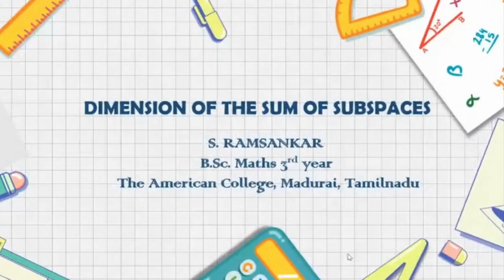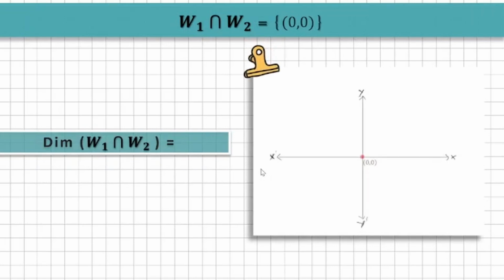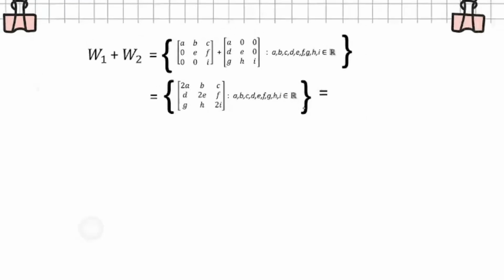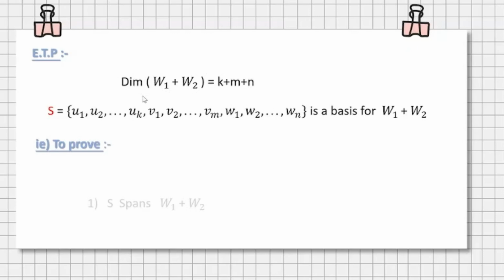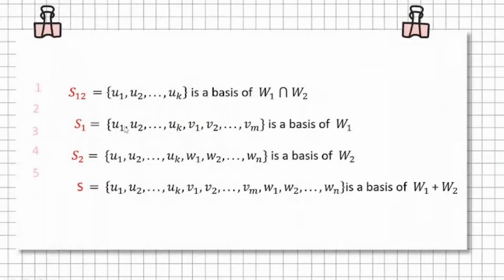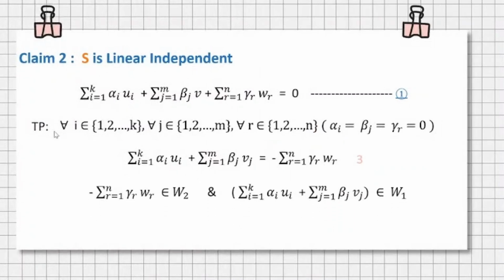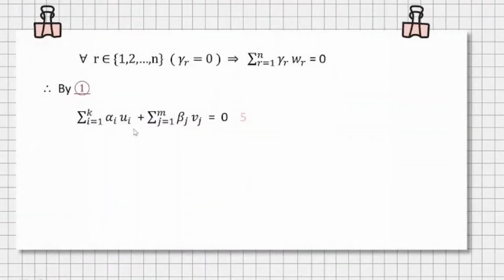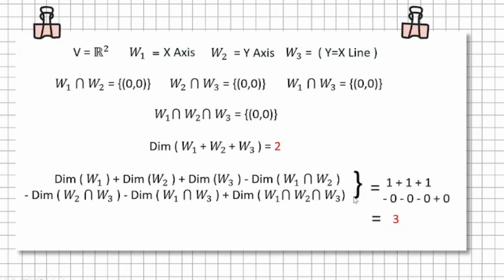Dimension of Sum of Subspaces | S Ramsankar | VSSP 2024